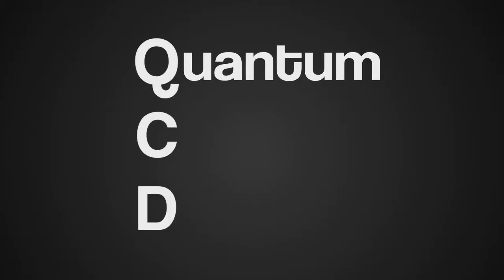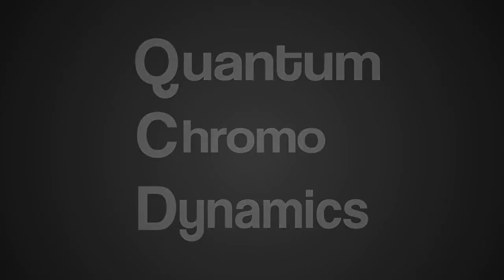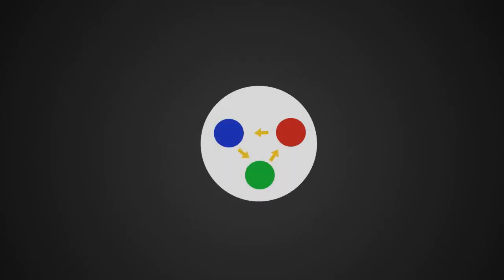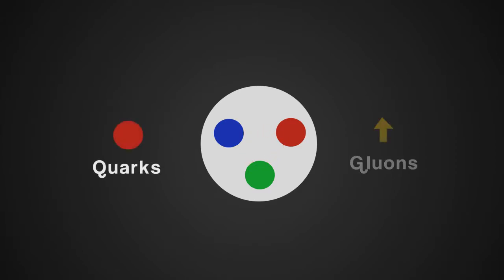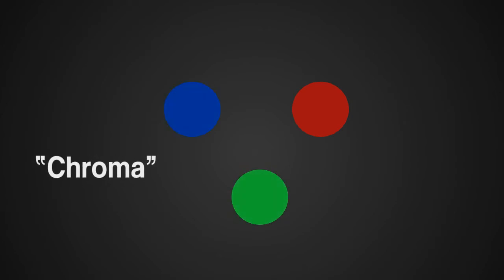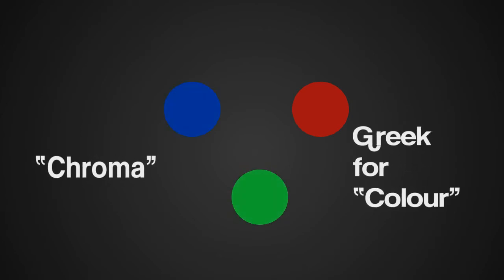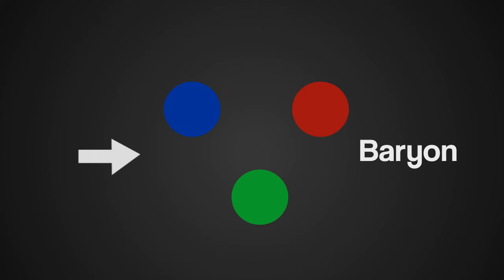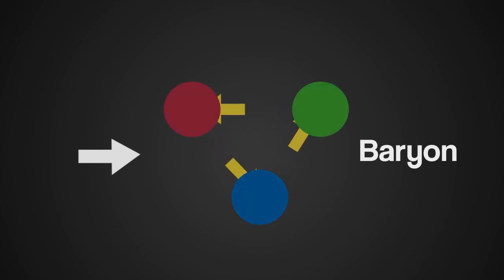Quantum Chromodynamics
my basic understanding of QCD put into a video editing assignment